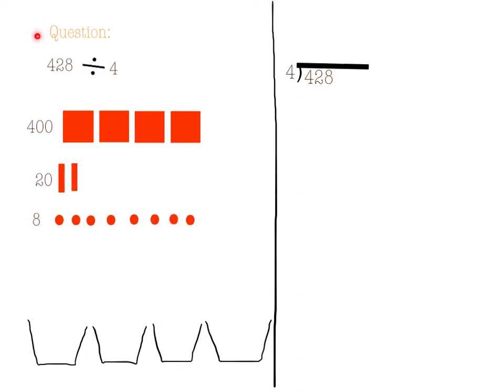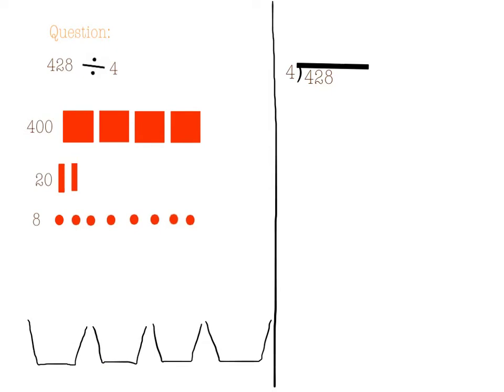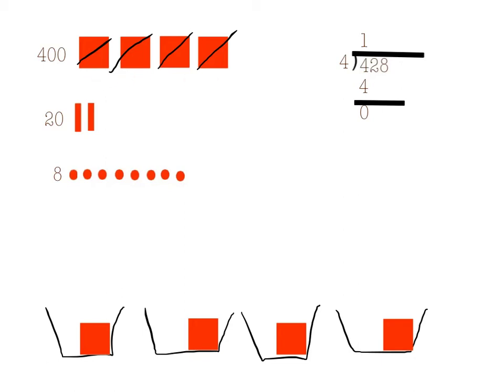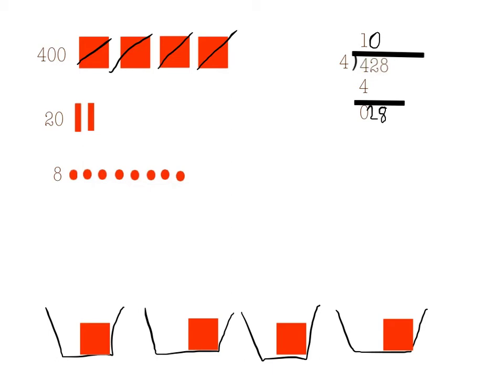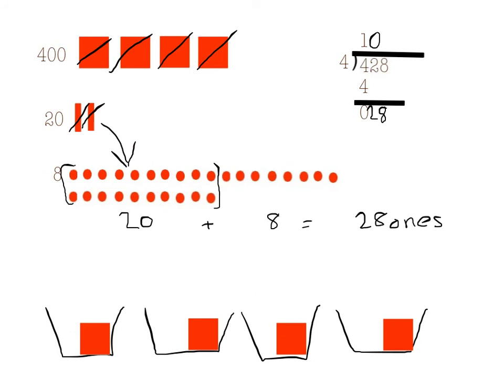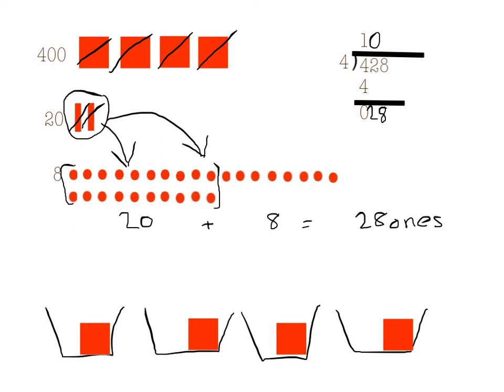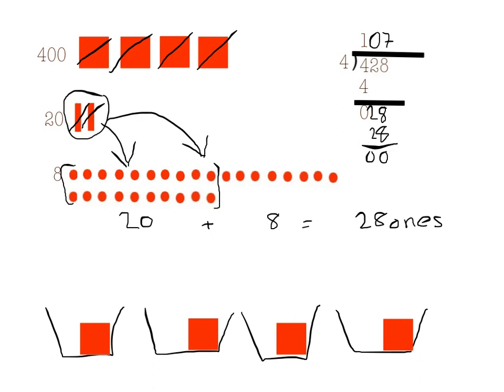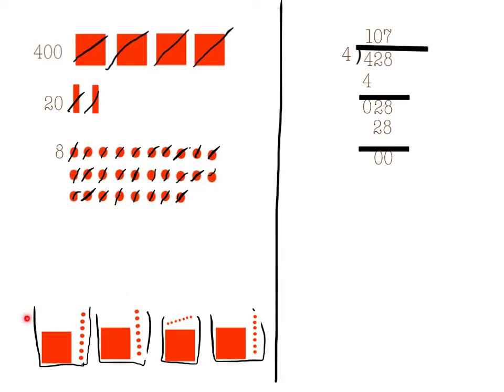Long division by Samuel(Ms. Hegranes, 5)